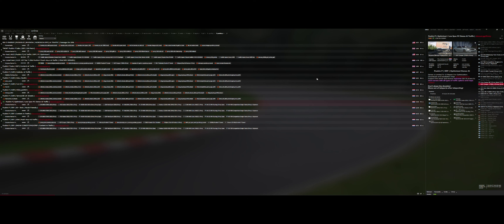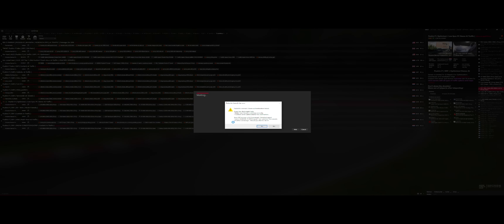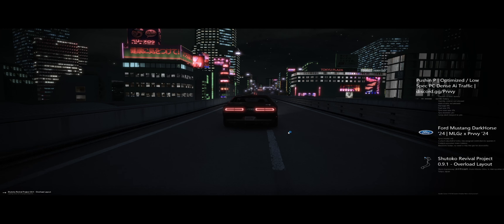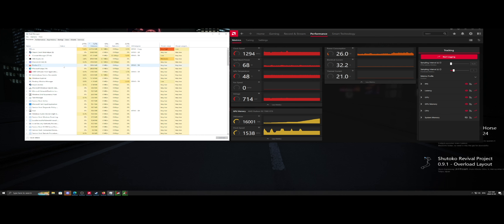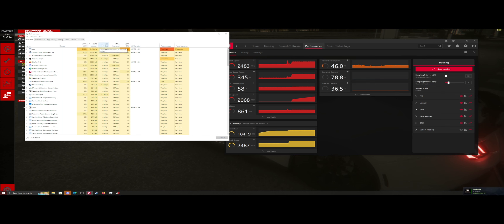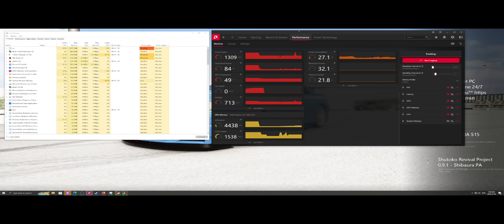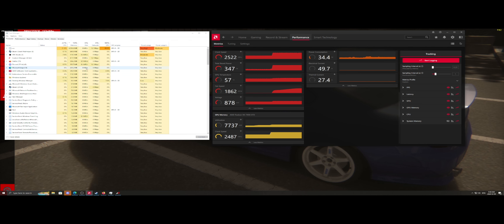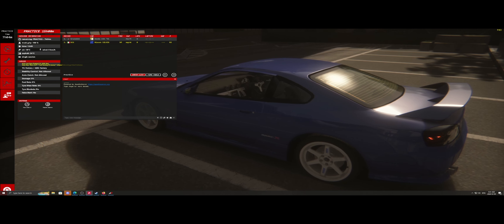You can ACTUALLY MAX GRAPHICS in my server. This is why! PUSHINP 18GB VRAM low spec server scam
Today, I use my 7900XTX, 128GB Vram, and 5800X3D processor to see the true usage in PushinP low spec server, and wow was this ever a lie. It's using your PC so much you can't even run the game smooth. In my server, if you have 8GB VRAM and 8GB RAM you can run higher graphics than PushinP severs.